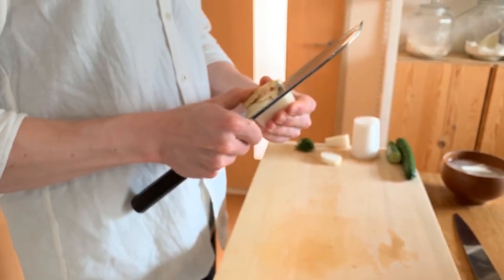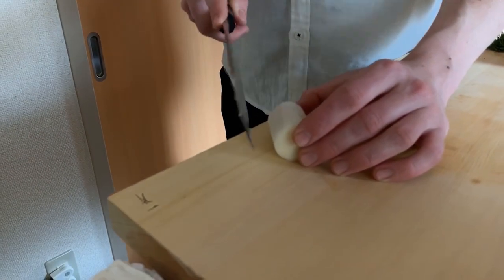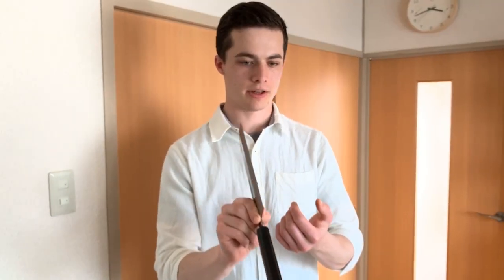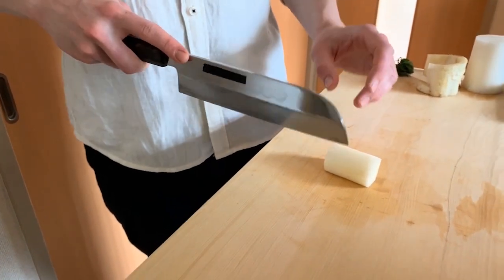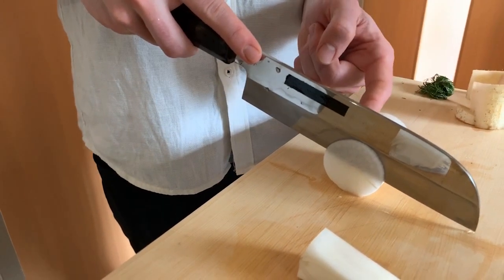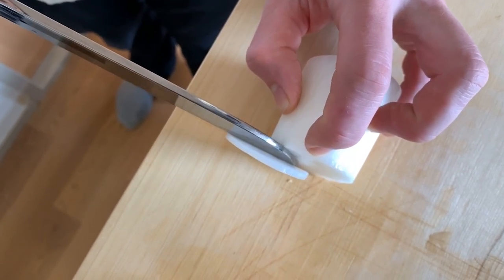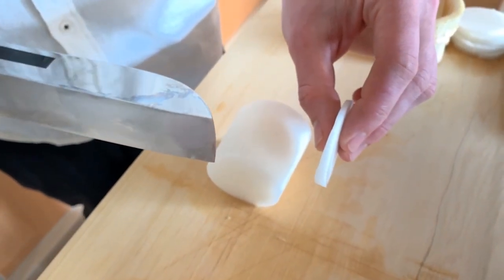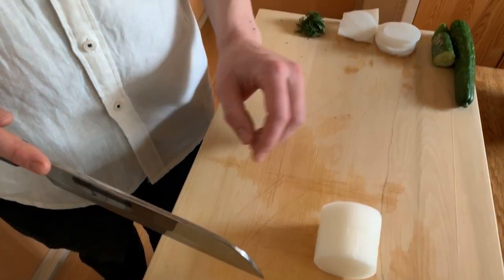Usuba Technique | KAISEKI APPRENTICE JON